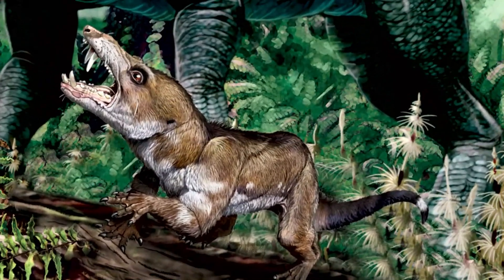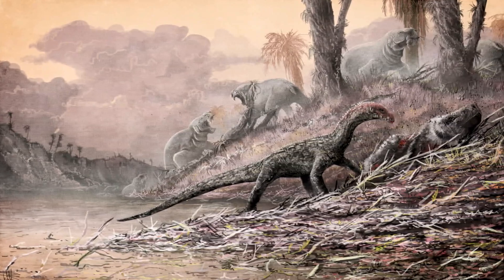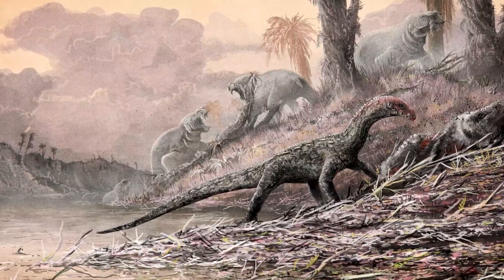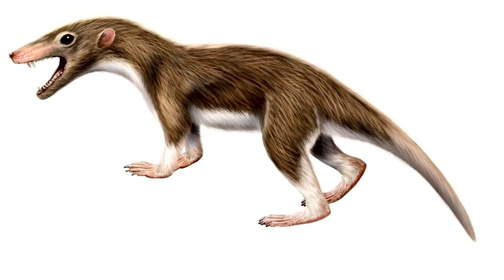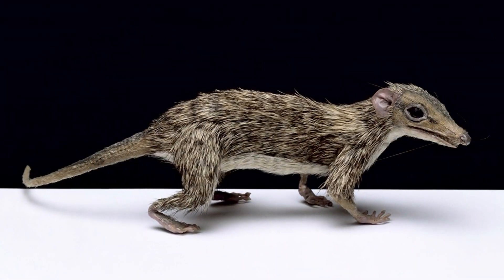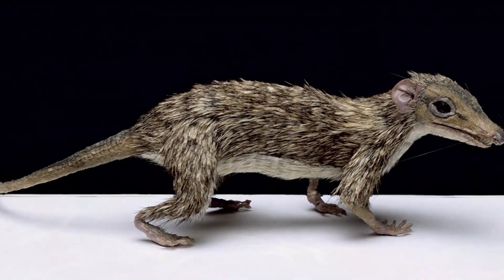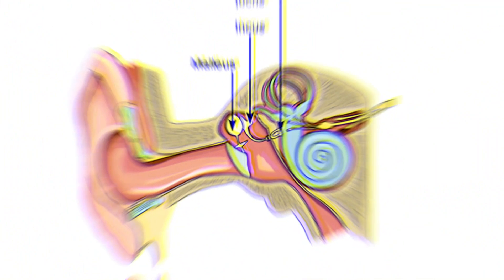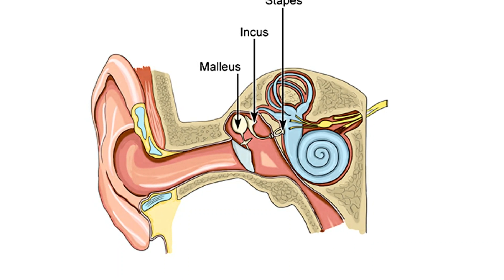Triassic Period | Mesozoic era | Age of Reptiles | Age of Early Dinosaurs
Mesozoic era also known as age of reptiles and age of conifers is a time period (geological time scale) in the history of earth, where dinosaurs evolved, lived and dominated the whole world. Also many other animals evolution happened during this time. Mesozoic era is subdivided into three periods namely, Triassic period, Jurassic period and cretaceous period. Mesozoic era holds a large amount of biggest animals to have ever lived on earth, in-fact Mesozoic era animals are that large compared present day animals.
Even the history of dinosaurs belongs to Mesozoic era, since they lived during Mesozoic era. Timeline of Mesozoic era is filled with lots of main events ever happened on earth. Mesozoic era mass extinctions holds 3 out of 5 mass extinctions to have ever happened on earth.

If you liked this video make sure you watch our-

Press bell icon to get notified our new uploads.